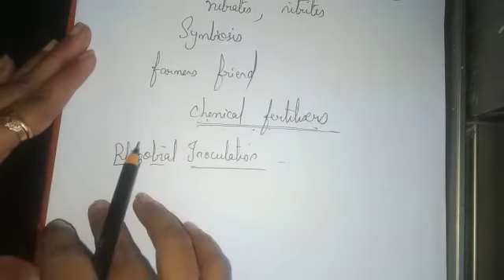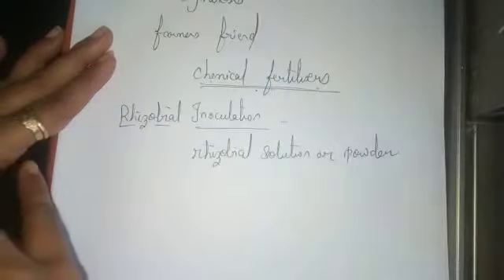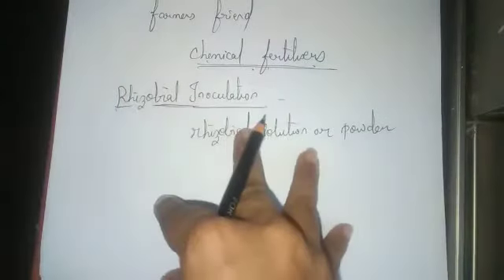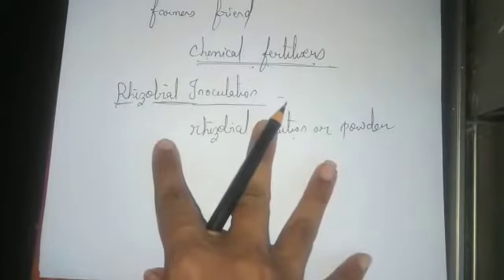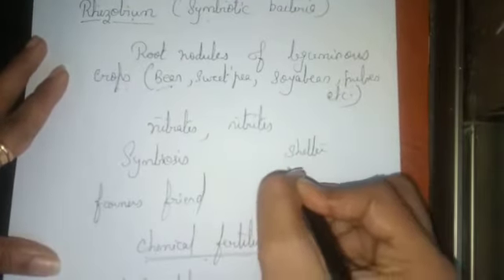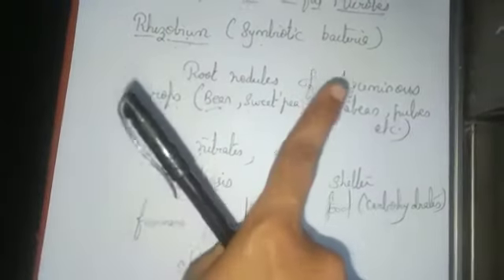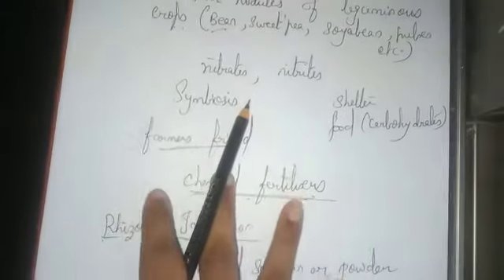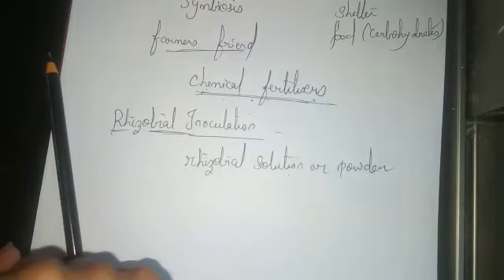Science=2 Lesson no =8 STD 9th DIV A MODERN ENGLISH SCHOOL(2)